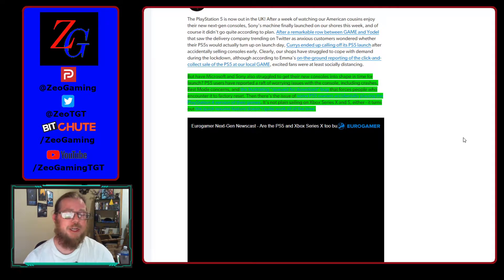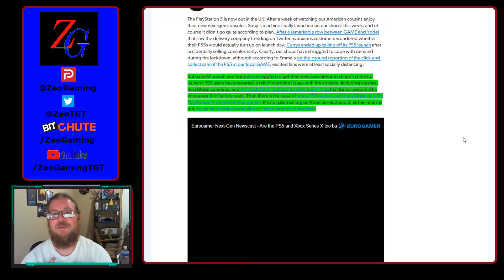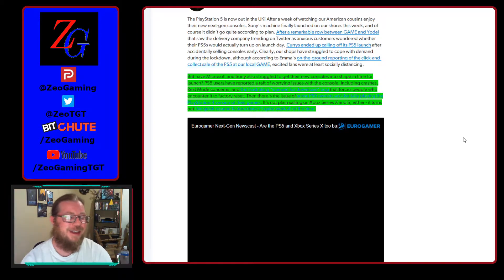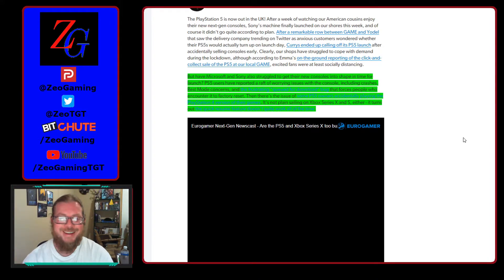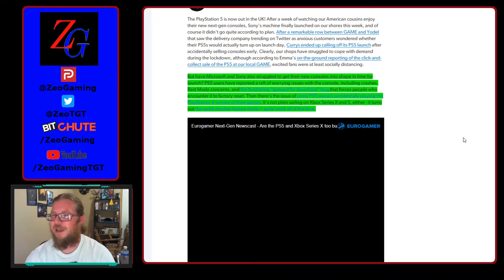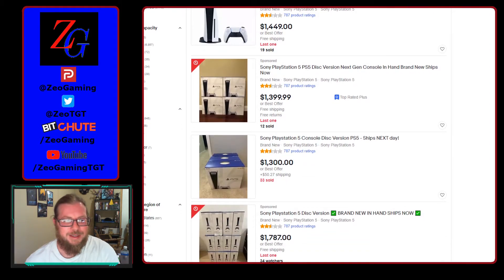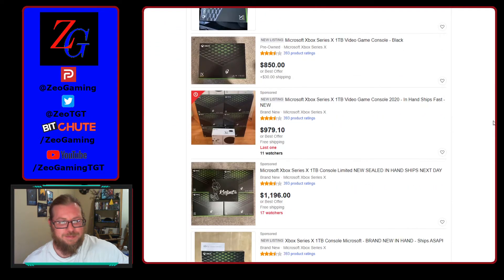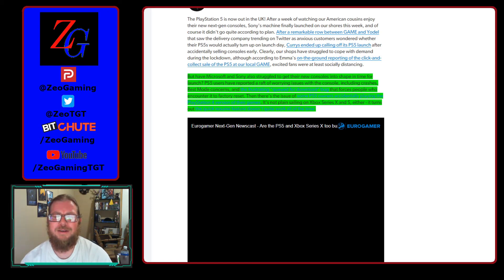PS5 And Xbox Series X Have A Few Bugs!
Got News You Want Me To Cover?